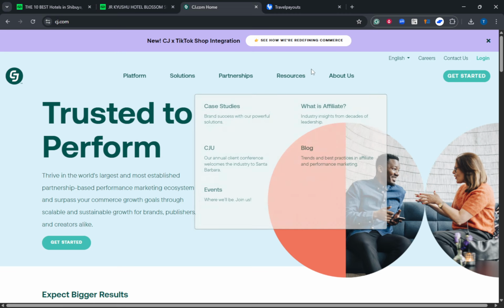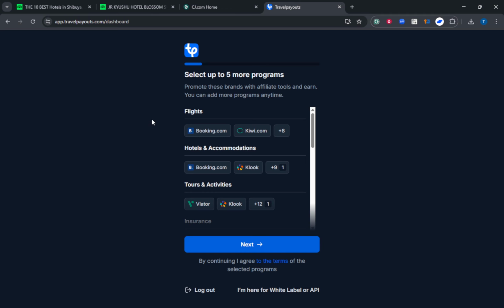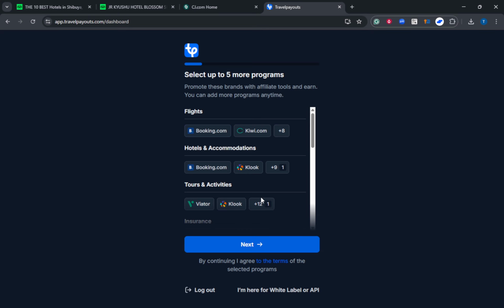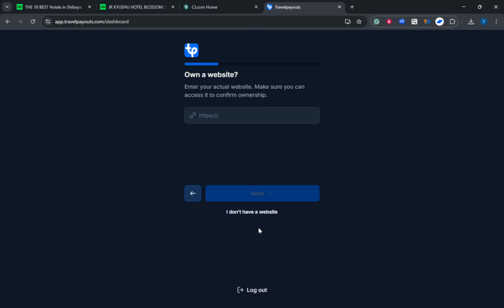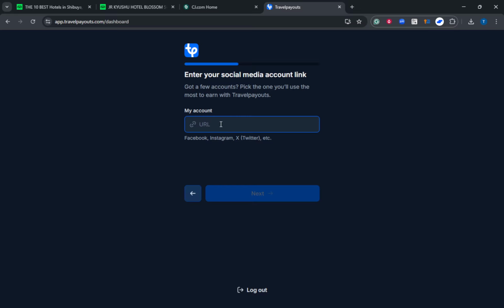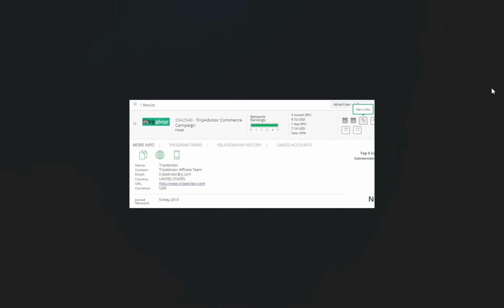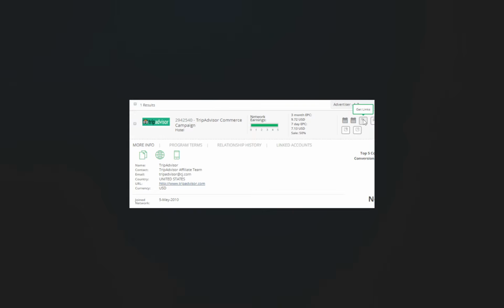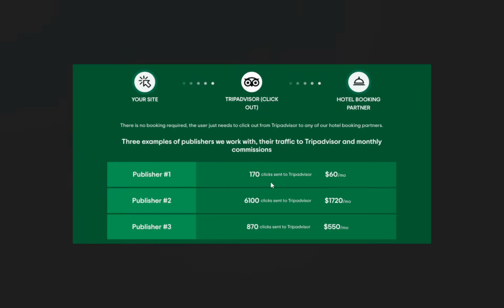How to Get TripAdvisor Affiliate Link [2026 Full Guide]